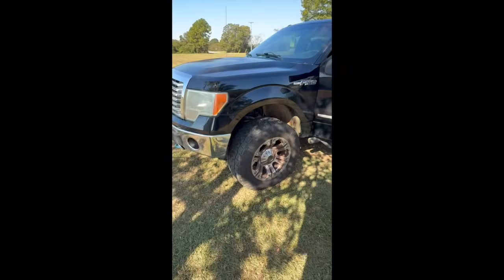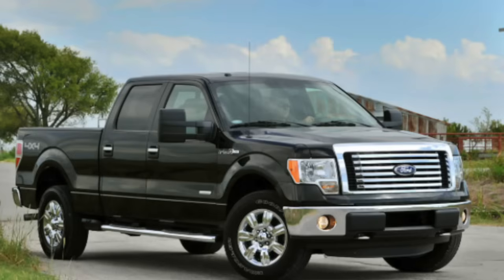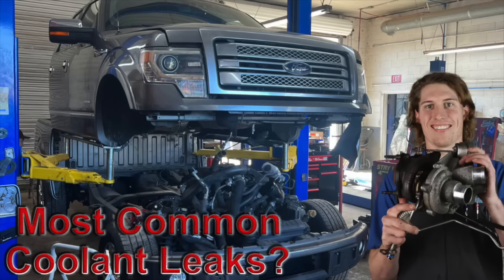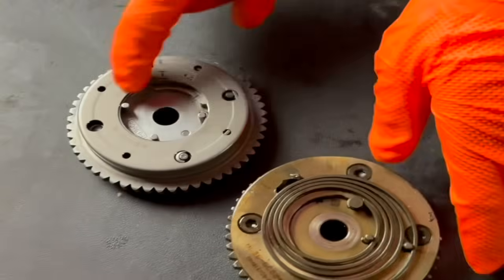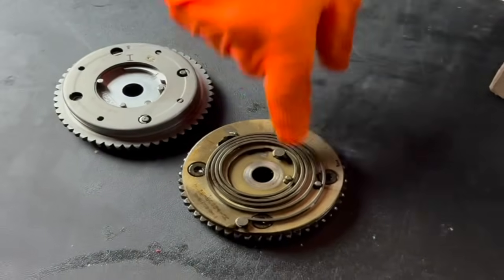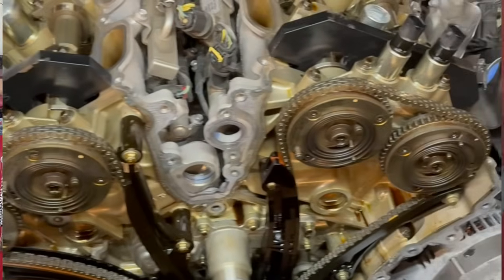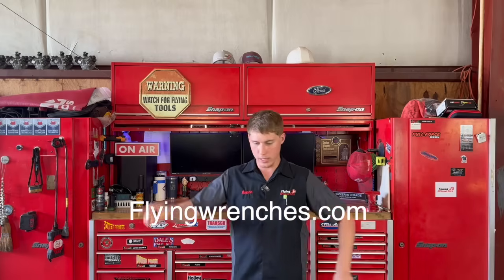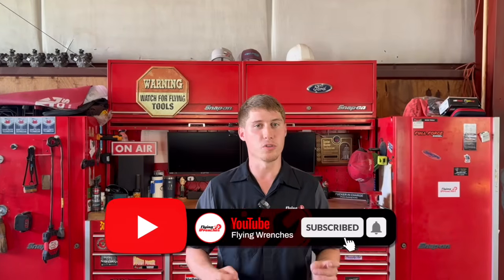3.5 EcoBoost VCT Phasers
‼️BEST WAY TO SUPPORT THE CAUSE

1/4” GP Socket Set
3/8” GP Socket Set

2. Recommended OBD Adapter

1. Camera
2. B Roll Camera
3. Microphone
4. Tripod
5. Lighting
6. Editing/Upload

Sell It